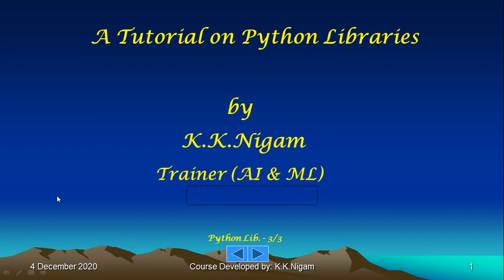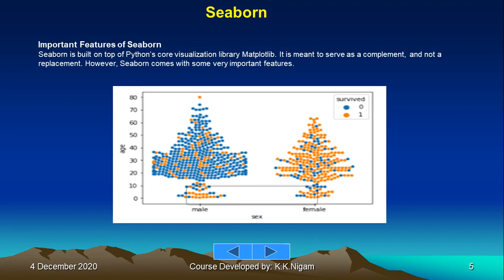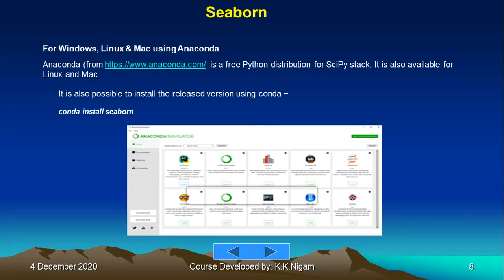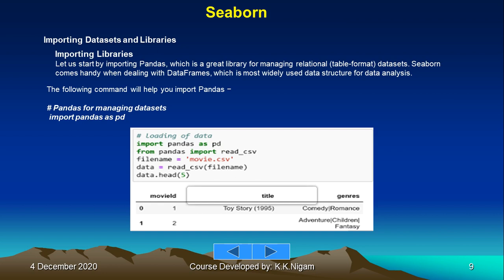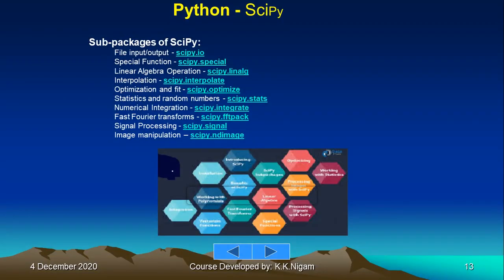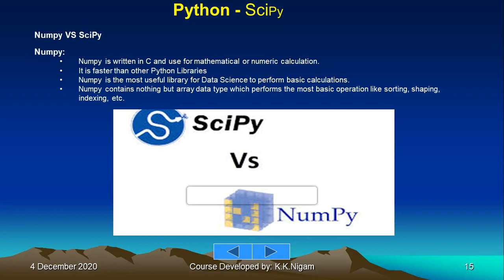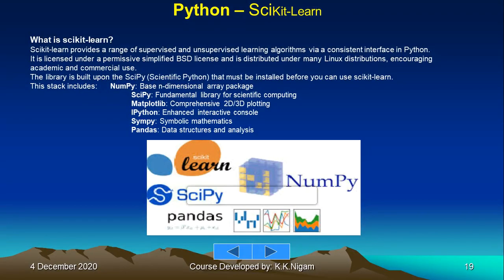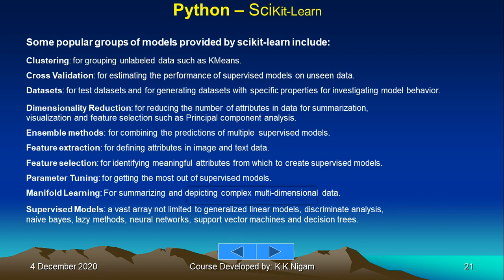Python is an open-source , as such there are a lot of libraries available which are very helpful.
Python Libraries written in Python play a useful role in machine learning and data science. Each module in a Python library serves a specific purpose. Many different programs can benefit from the modularity of this library’s code. Python standard library contains well over 200 modules and the number is increasing every day. Some of the common libraries are:
• Pandas
• Scikit- learn.
• NuPIC.
• Ramp
• Keras
• NumPy
• Matplotlib
• Pipenv.
• TensorFlow
• Bob.
• PyTorch.
• Etc.